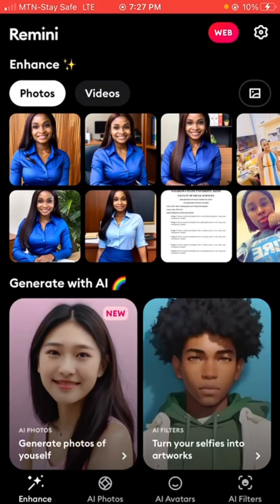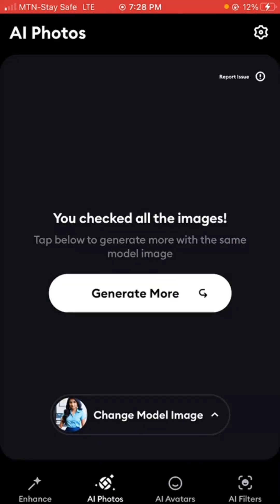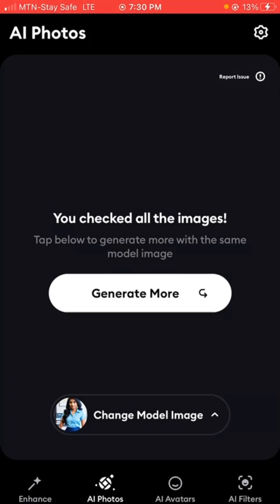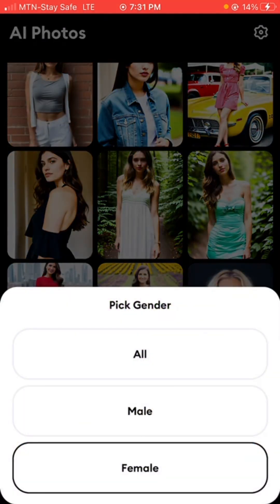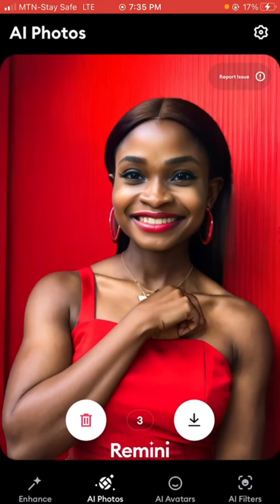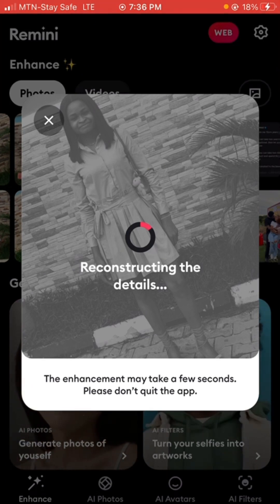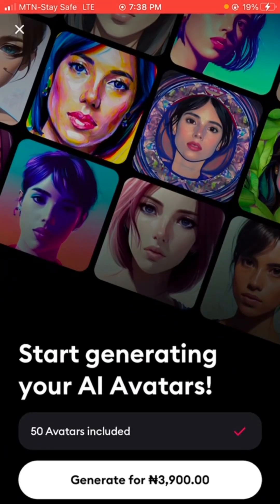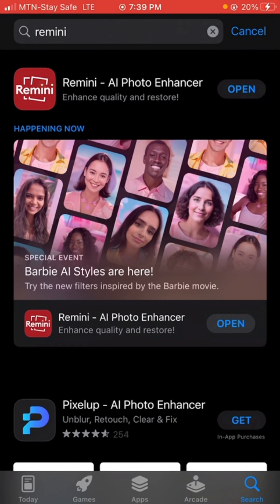How to create AI Photos of Yourself for Free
In this tutorial, learn how to create AI photos of yourself for free

Chat with me on WhatsApp. Let's engage;